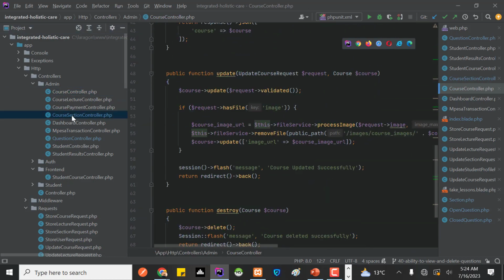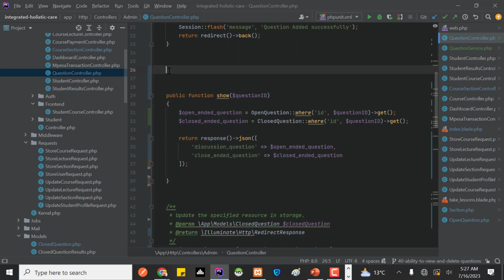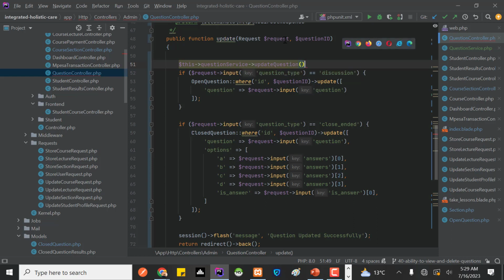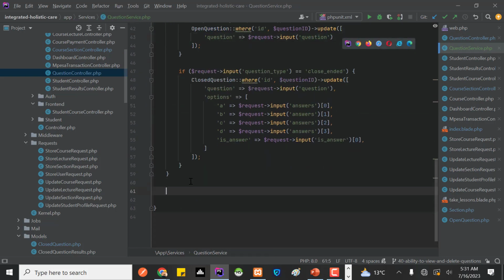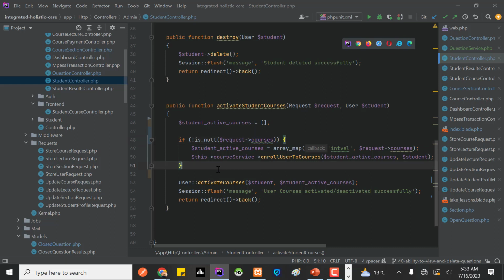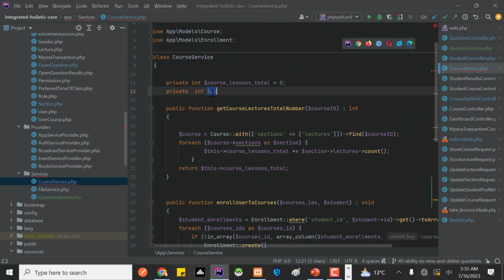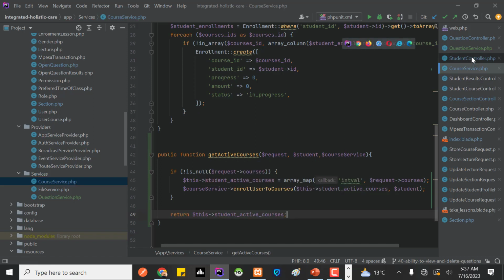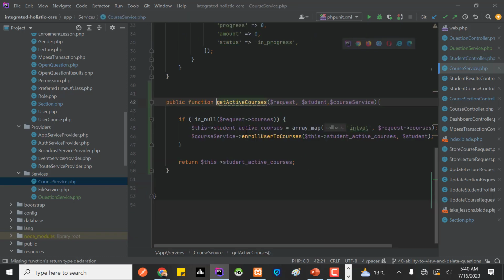SERVICE CLASSES, WHEN AND WHY : CODE REVIEW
In this Video I review when and why as a developer you should user service classes.